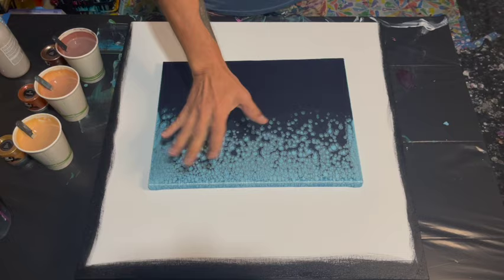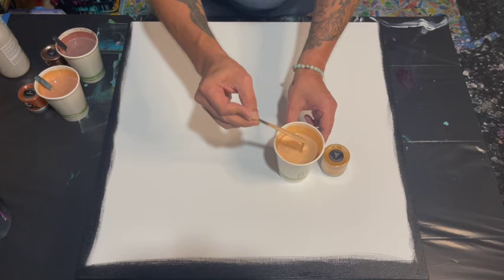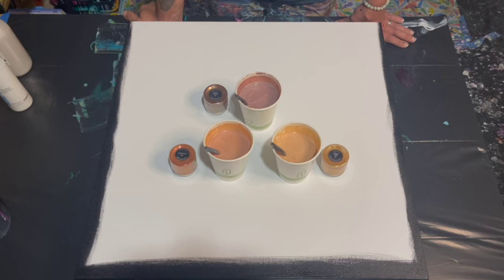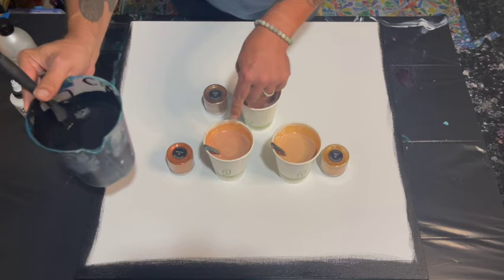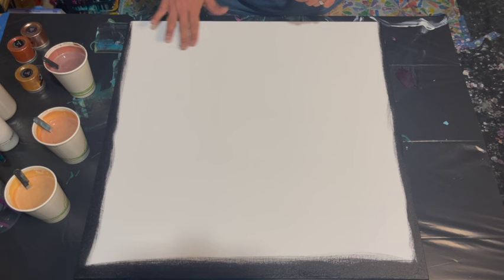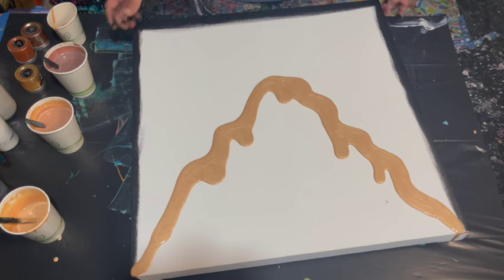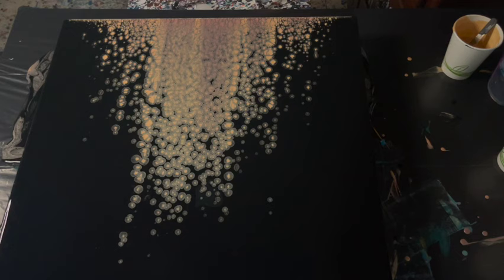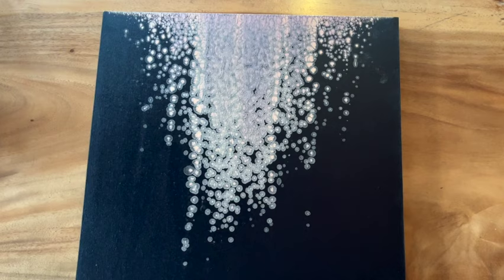'Golden Hour' - Using TLP Pigments to Make PEARLS on a Large Canvas! Fluid Art Tutorial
We do monthly collaborations like this one, behind the scenes experiments, share our beautiful art, new and crazy ideas for techniques, and trouble shoot problems together!

2 other ways to paint with me in 2024:

I will be teaching at the Fluid Art Experience conference in Asheville, North Carolina, May 23 - 25, 2024!  Check out the full line-up of courses

I'm also teaching at the Fluid Art Boutique conference in Dublin Ireland! June 25-27, 2024!

Colors used in this video:

TLP Harvest Gold
TLP Burnt Sierra
TLP Caramel Drizzle

My paint was mixed 2 parts Floetrol to 1 part paint, and thinned with distilled water until no trace is left when drizzled off of the stir stick.

Piggy Pearl Recipe:
0.3 ounces of dry pigment
1.2 ounces of GAC 800
1.5 ounces of Vallejo Pearl Medium
6 ounces of Floetrol
0.2 ounces of water
Total amount of mixed paint = 9.2 ounces, so I have plenty of leftovers for future pours!

A lot of paint gets tilted off with this technique, but I 'rescue' this paint by scraping it off of the table, straining it and saving it to use as a base coat for future pours. Very little waste!